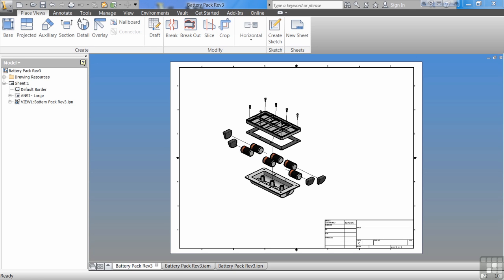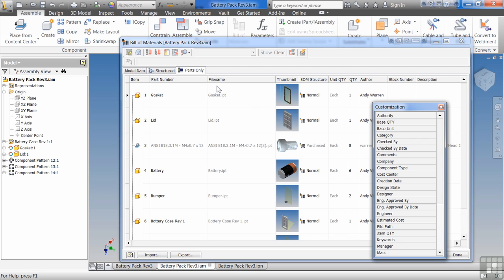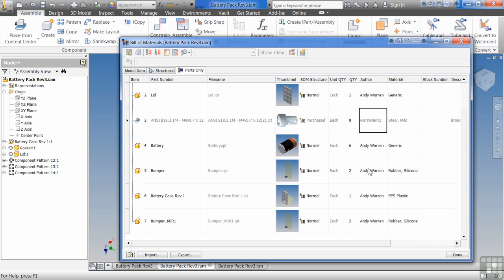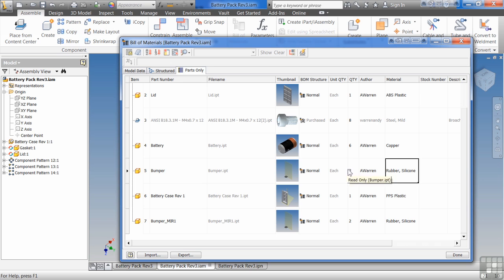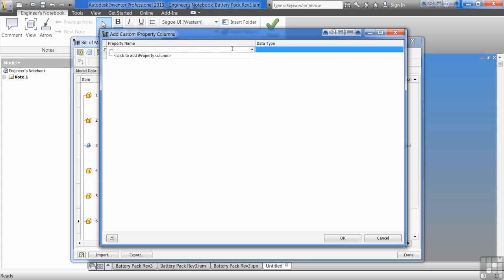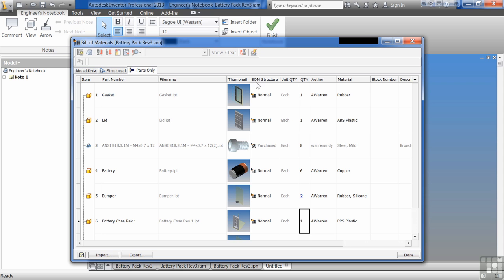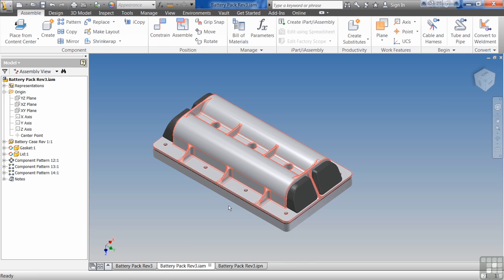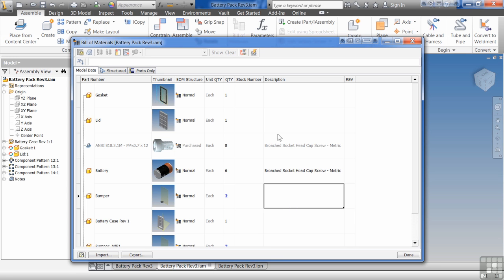1201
Inventor Professional